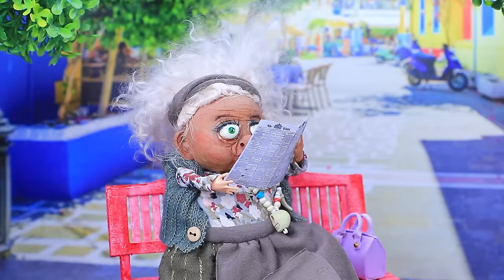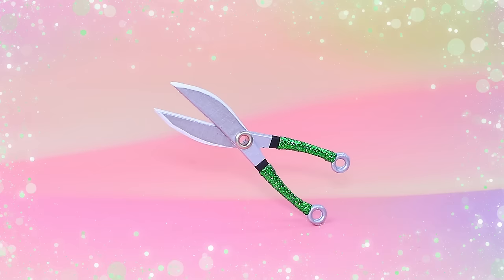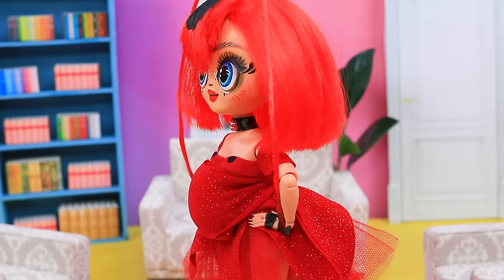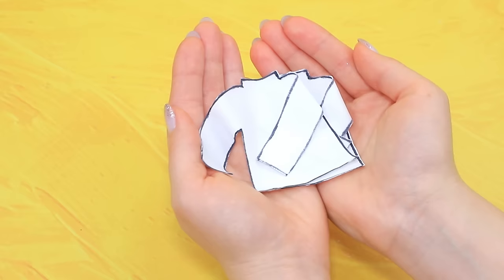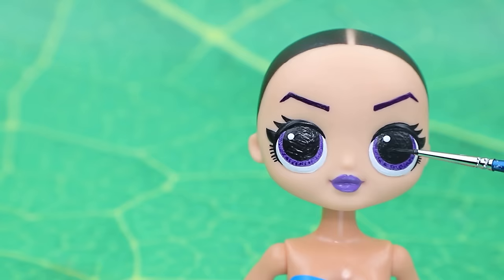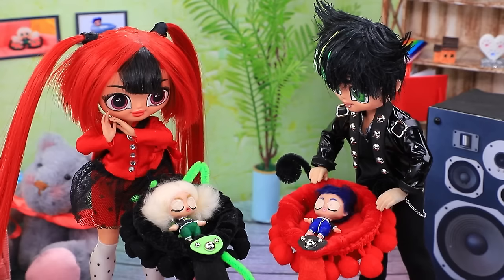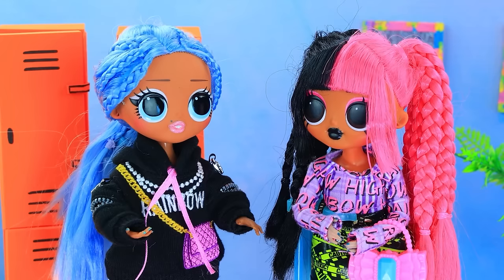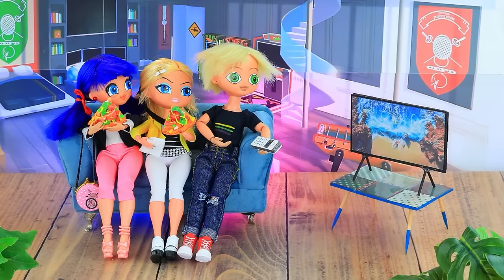Tikki and Plagg in Prison? 31 LOL Surprise OMG DIYs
Tikki and Plagg transform into humans! Unforgettable adventures await them: battle with Hawk Moth ignited feelings in their hearts! How will it all end? Find out in the new LaLiLu video!

Supplies and tools:
• Utility knife
• Set of acrylic paints
• Paint brushes
• Office scissors
• Tweezers
• Ruler
• Pins
• Foam paper
• Bucket
• Printed labels
• Toothbrush
• Stick
• Clear varnish
• Kanekalon (a type of synthetic hair for crafting)
• Polka dot fabric
• Tulle
• Shiny fabric
• Ribbon
• Choker
• Athletic fabric
• Old clay sculpting tools
• Hardware/fasteners
• Cord
• Spray paint (silver)
• Polymer clay
• Oven
• Acrylic varnish
• Small jar with lid
• Decorative flowers and foliage
• Decorative ladybug
• Filling material
• Wire
• Cheese containers
• Wooden sticks
• Chiffon